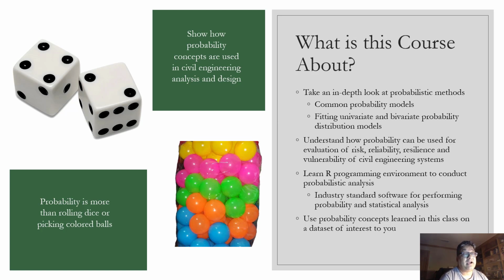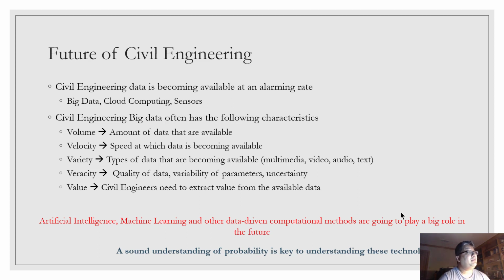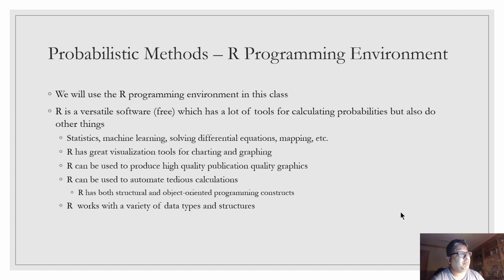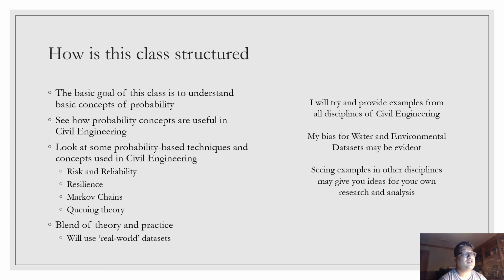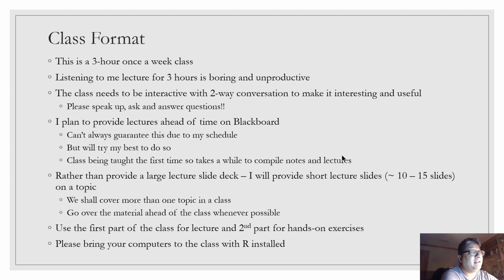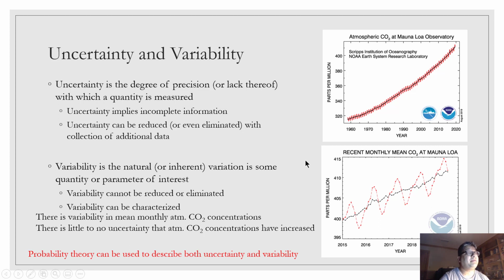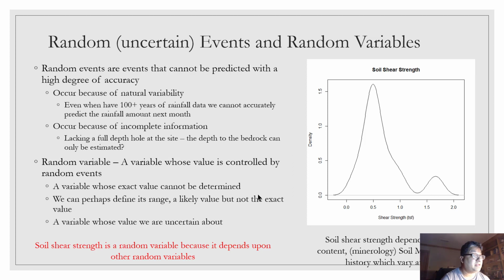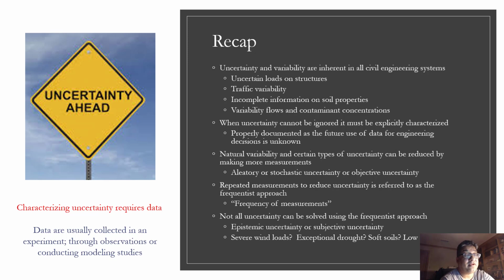Lecture1-Introduction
CE 5331 - Probabilistic Methods for Civil Engineers

Table of Contents:

00:00 - CE 5331 Probabilistic Methods for Civil Engineers
00:31 - What is this Course About?
02:48 - Role of Probability in Civil Engineering
08:36 - Future of Civil Engineering
12:49 - Probabilistic Methods – R Programming Environment
16:05 - Probabilistic Methods – R Programming
20:24 - How is this class structured
23:27 - Bloom’s taxonomy of learning
25:58 - Assessment Methods
28:32 - Class Format
31:27 - Let us begin!!
31:34 - Uncertainty and Variability
37:11 - How to deal with uncertainty/variability
40:52 - Random (uncertain) Events and Random Variables
44:14 - How to characterize randomness?
46:22 - Other types of uncertainty
48:41 - Recap